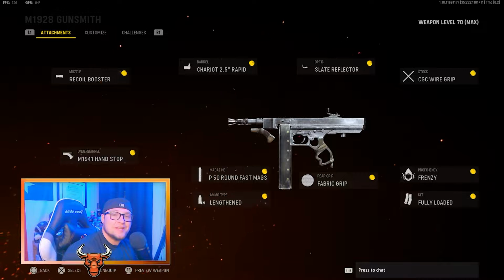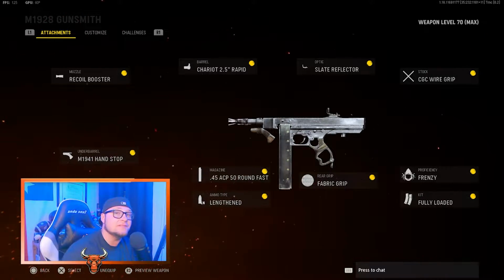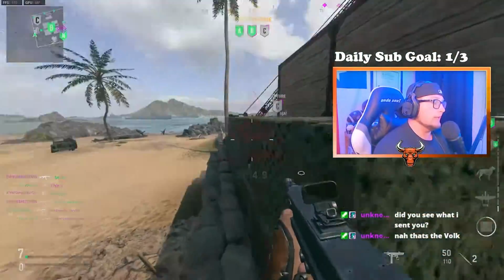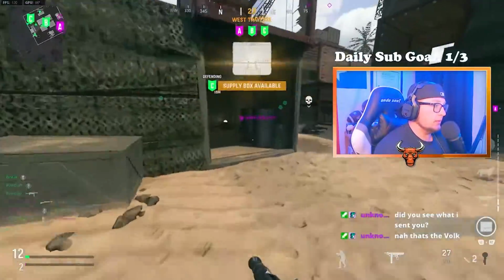The ABSOLUTE BEST Class Setup for the TOMMY GUN (M1928) in Call of Duty: VANGUARD Season 3 😱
In this one, I show off the absolute best class setup for the Tommy Gun (M1928) here in Season 3 of Call of Duty: Vanguard! For me, the Tommy Gun is Ole' Reliable, a gun I can always turn to whenever I need a new weapon. This gun is built for speed while still packing a punch sure to have you dominating the battlefield. Using this setup for the Tommy Gun is sure to be a good choice going into your next game!